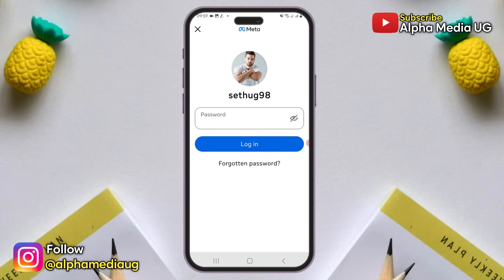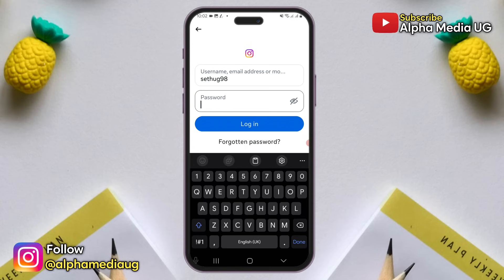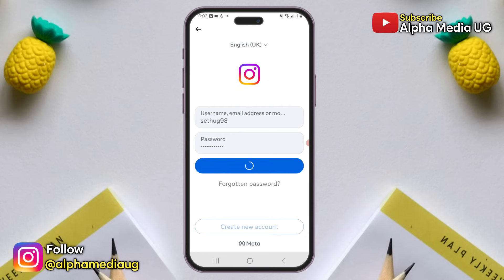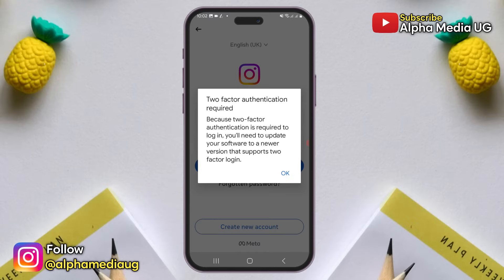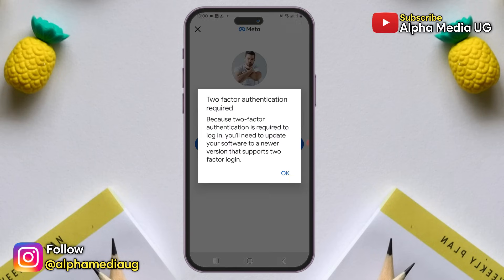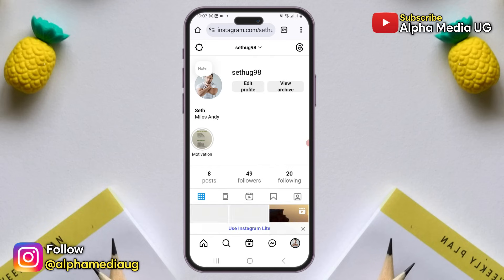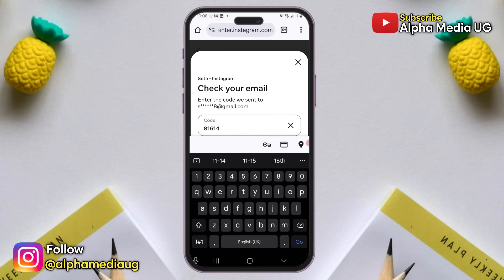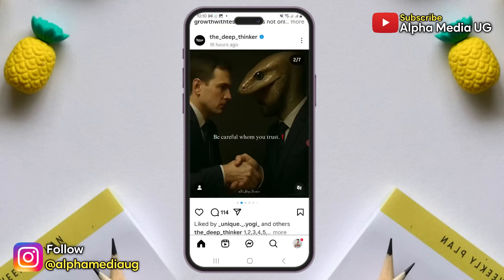Instagram Two Factor Authentication Required to Login Problem | Update Your Software Instagram Login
two factor authentication required instagram, update your software to a newer version that supports two factor login: f you're logging into Instagram on a new device or after updating your app, you may have seen a message saying that two-factor authentication is required to log in, suggesting you update your software to a newer version that supports two-factor login.

For more context, here’s what’s going on: if you’ve been using Instagram on one device with two-factor authentication enabled, and then you upgrade to a new or different device, you’ll notice that when you try to log in on the new device, you’re asked to set up two-factor authentication again — even though it’s still enabled on your account on the old device.

This video addresses the following queries:
instagram two factor authentication required login problem
instagram two factor authentication required
two factor authentication required instagram login
two factor authentication required instagram
instagram update your software to a newer version that supports two factor login
instagram update your software to a newer version
instagram update your software to a newer version  login problem